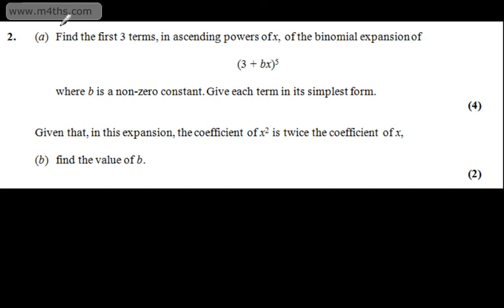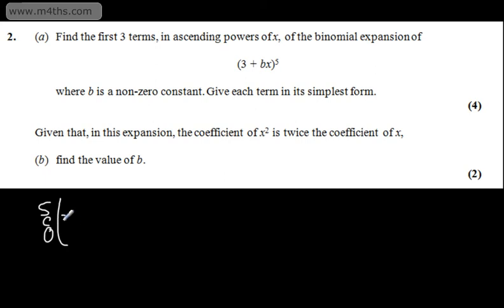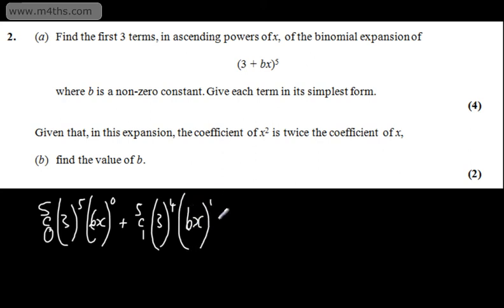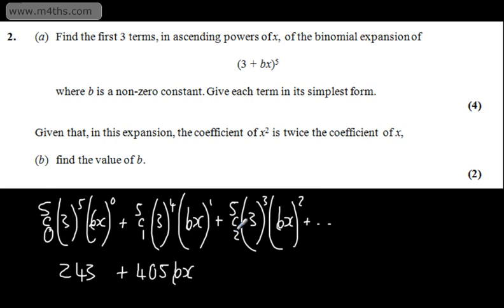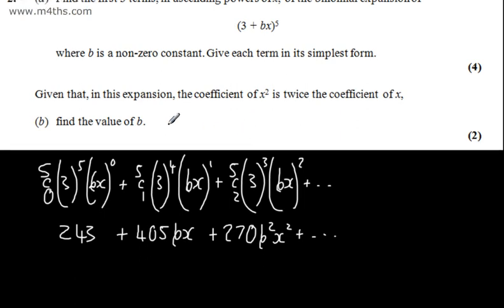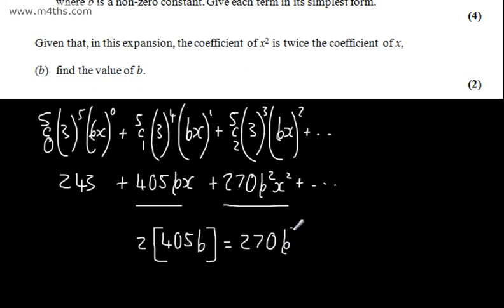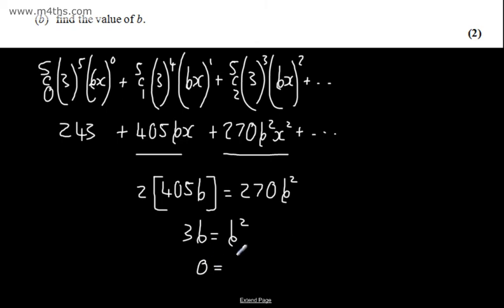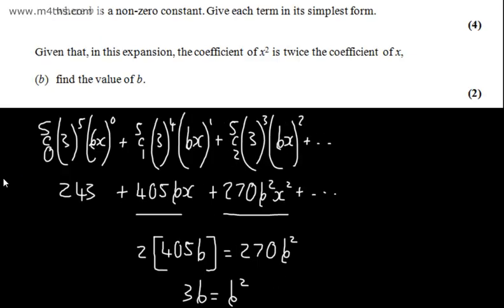Q2 Edexcel C2 Gold Paper Pratcice Exam Style Past Paper May June 2014 AS Maths